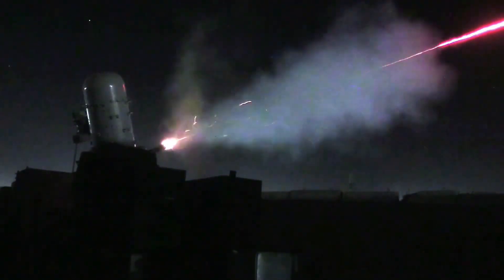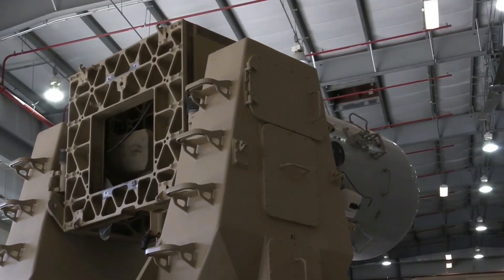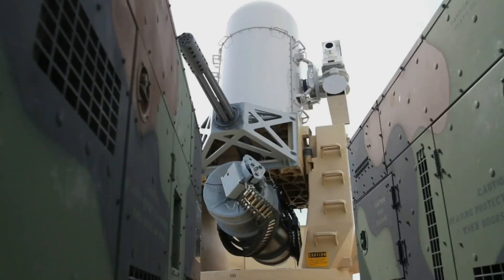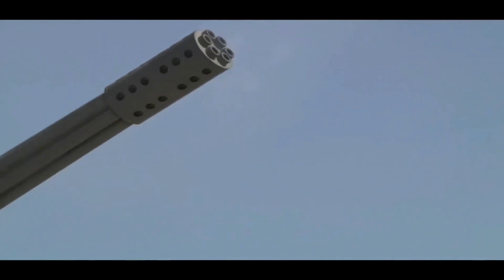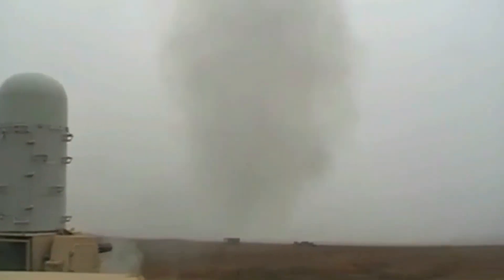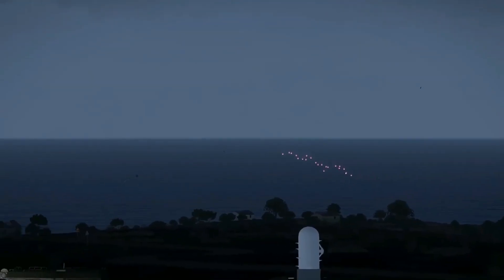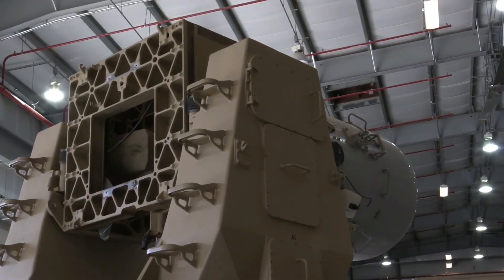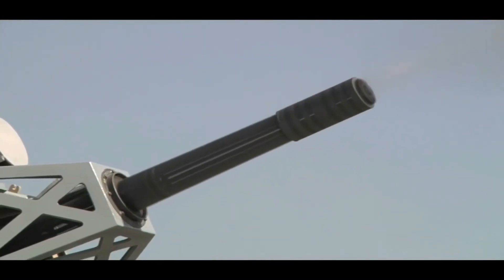Here's America's most powerful aircraft destruction weapon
C-RAM is an acronym for Counter Rocket, Artillery, and Mortar, meaning that these are systems that can defend against rocket and artillery fire by destroying shells, mines, and missiles on approach to positions.

The most famous of such systems is the Israeli Iron Dome, which consists of missile, artillery and energy weapons that can counter any threats. But more often, when they talk about C-RAM, they mean first of all automatic rapid-fire anti-aircraft artillery systems integrated with radar, optical-electronic and acoustic sensors. Most of such systems are built on the basis of ship artillery installations of 20-30 mm caliber.